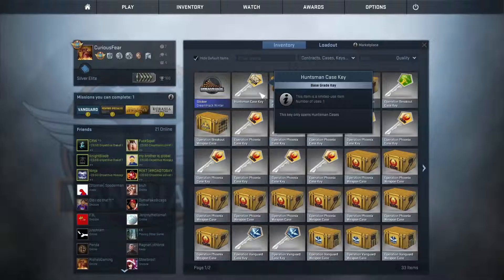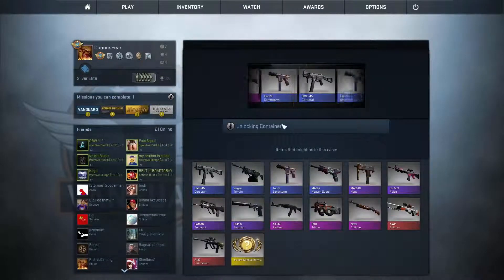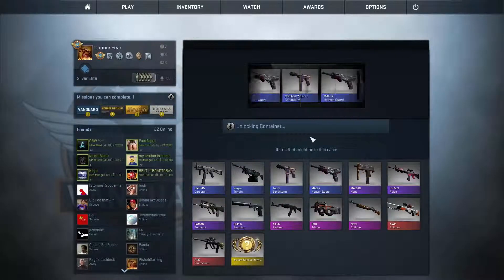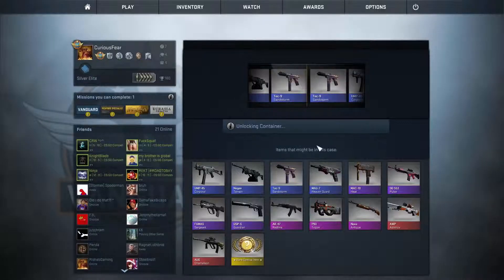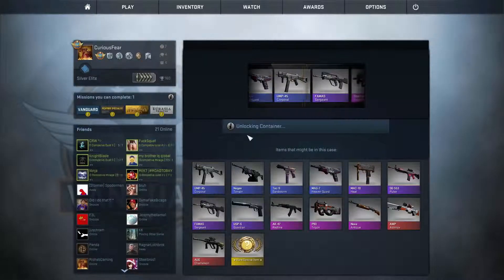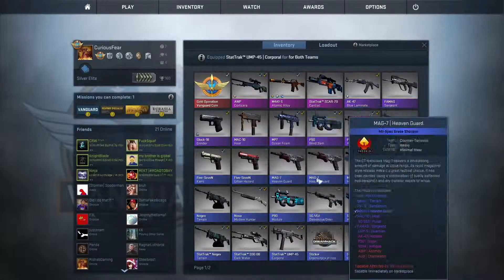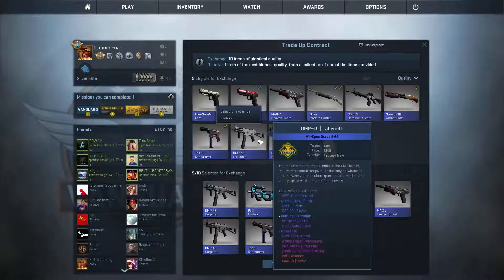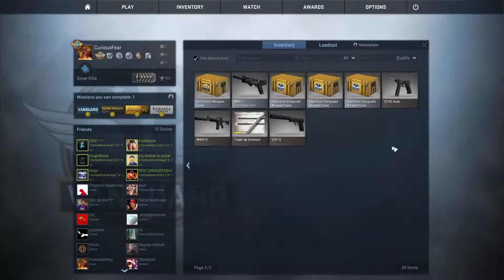CS: GO Case Opening | 1 | The Bad Luck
Kootra's bad luck has carried over to me.